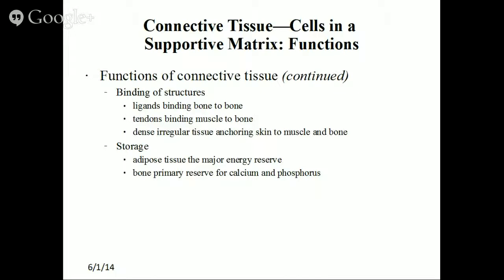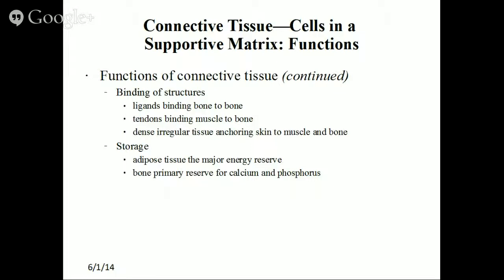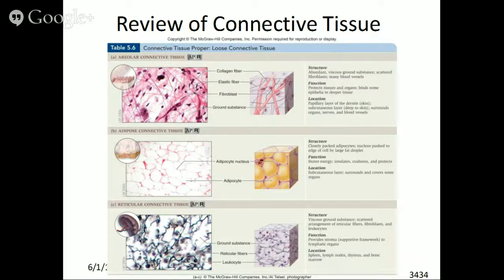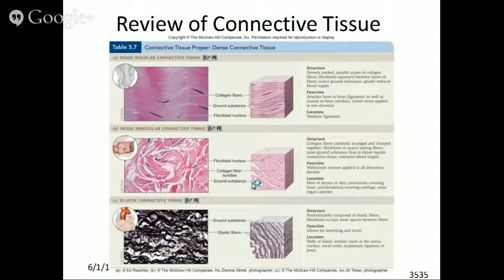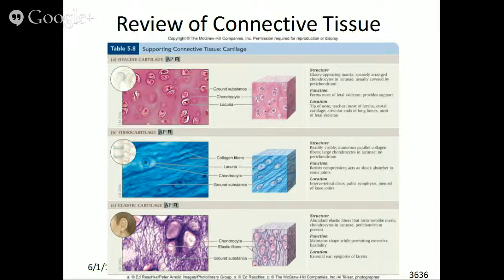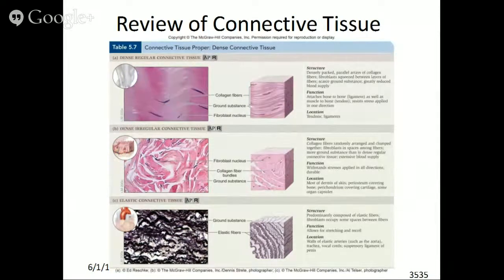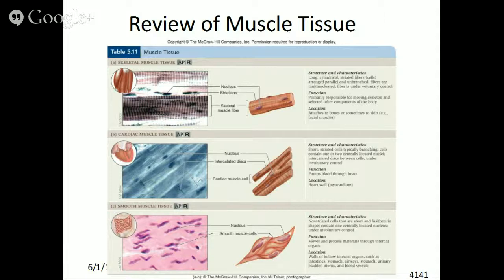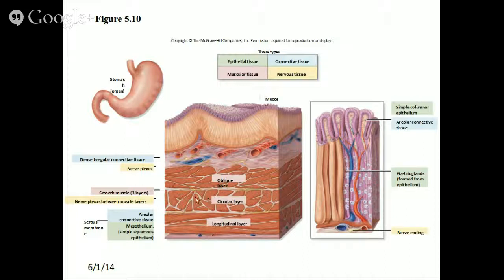Connective Tissues and More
The goal of this Hangout is to debunk the myths surrounding Connective Tissue, and drop a few nuggets about Muscle/Nervous Tissues.